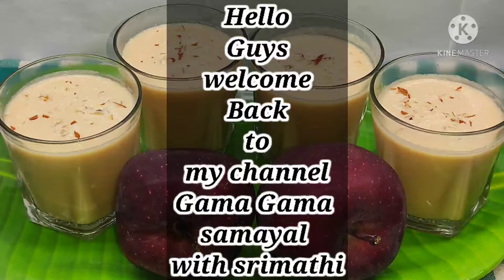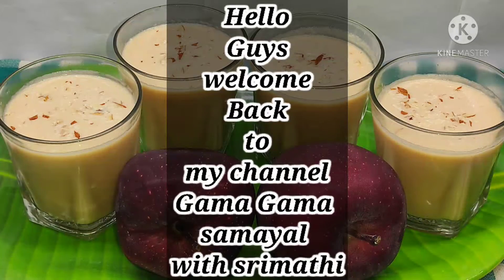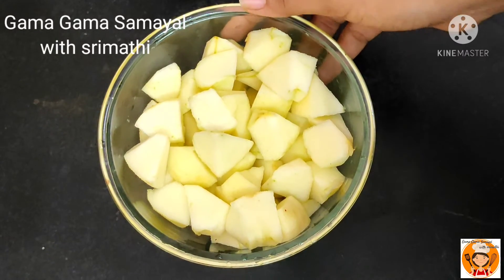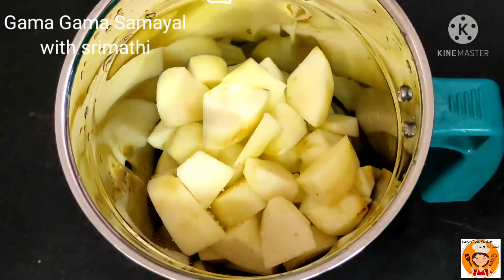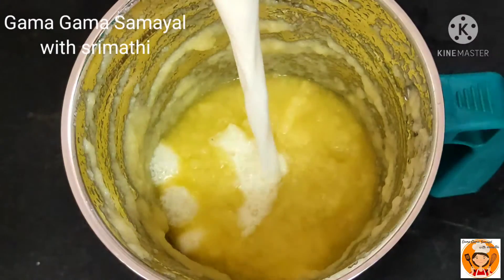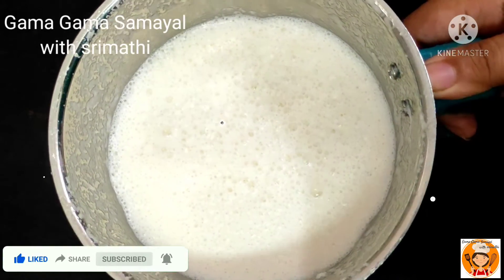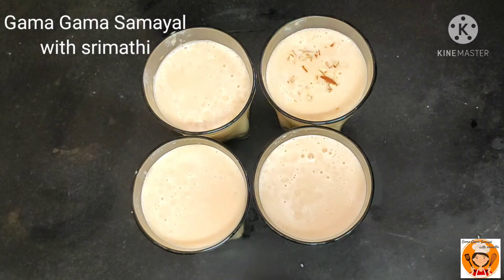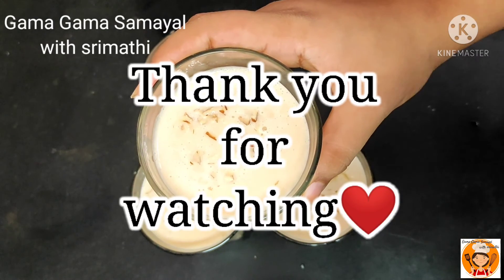Apple juice recipe in tamil How to make Apple juice in tamil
Hi hello guys welcome to our channel today's special recipe is Apple juice in tamil if you like this recipe share comment subscribe to our channel Gama Gama Samayal with srimathi🙂